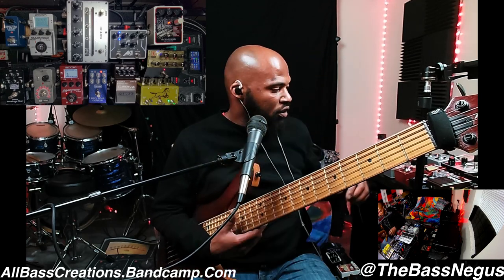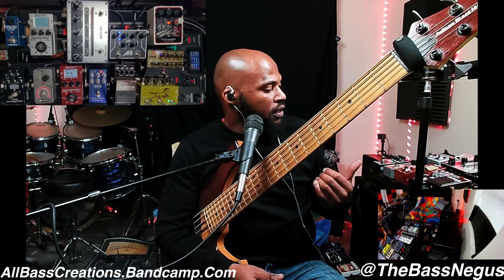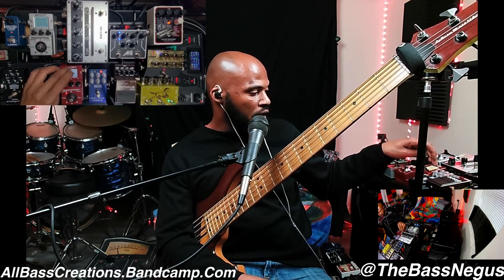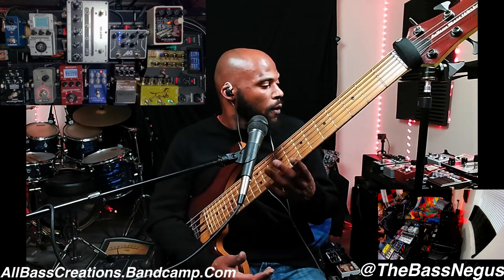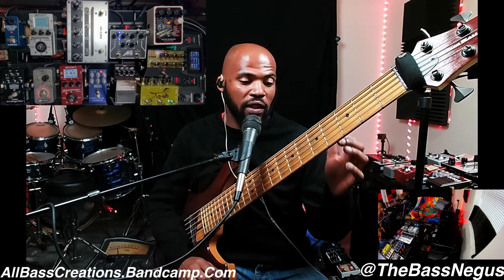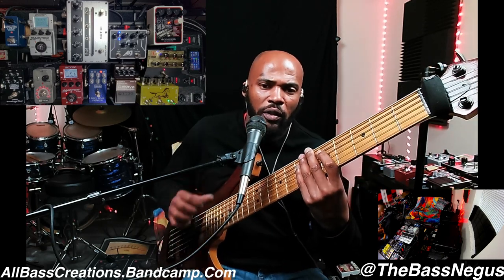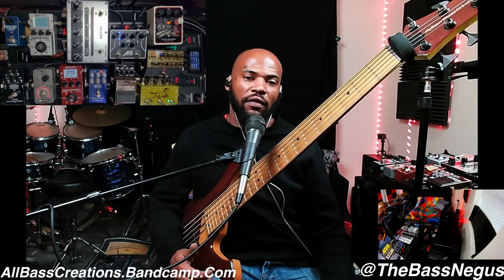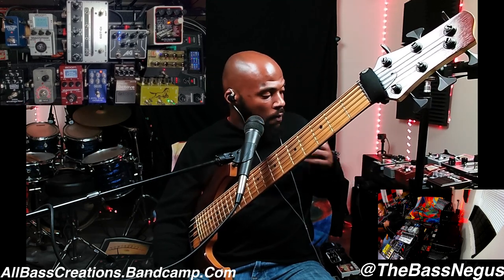Best Bass Reverb Settings for (Zoom MS-60B) Multistomp Pedals Reverb PT1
Checking out the delay section of the Zoom MS60B MultiStomp Pedal.  One of the best pedals in the price range.

Follow me @thebassnegus